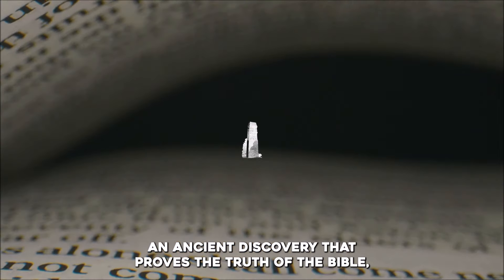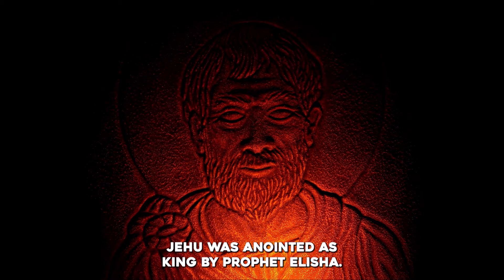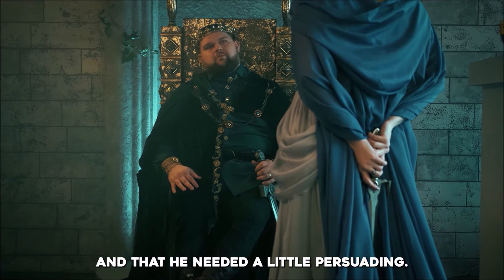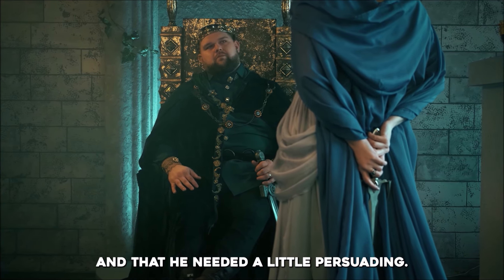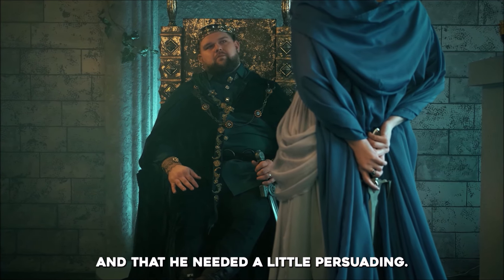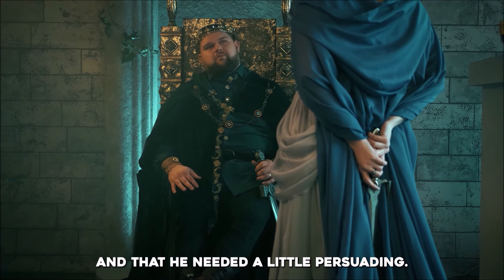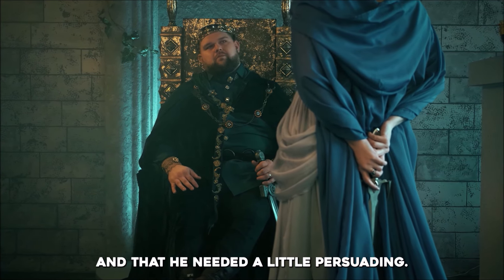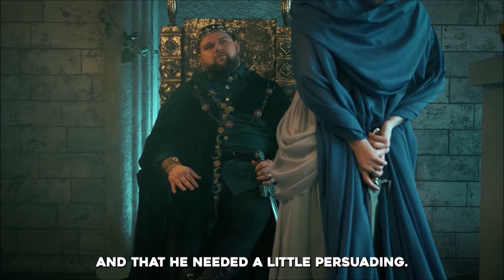Bible Evidence Unearthed at Nineveh!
►Speech is completely original and produced exclusively by Grace Digital Network
►Footage licensed through Filmpac.com and Storyblocks
►Animation: Tina Davidson
►Writer: David Kolawole
►Sound Design: Coker Esther

All scripture animations are derived from the King James Bible (KJB) or simply the Authorized Version (AV)

Our purpose, when making these videos, is to make quality educational motivational videos and share these with our viewers.

Note: We own copyright to the footages and background music used in this video.

🎬Clips Channel🎬

Title: 9 Steps to Expelling Controlling Spirits

The prayers are located at the end of the video.

Our work is original and drastically rearranged with unique editing to bring the best from the message. Creative effects are added to highlight certain areas in the message. when there are two or more speakers it is done in a conversational manner meaning they complete each other sentences while staying on topic, intermittent sampling is also applied.